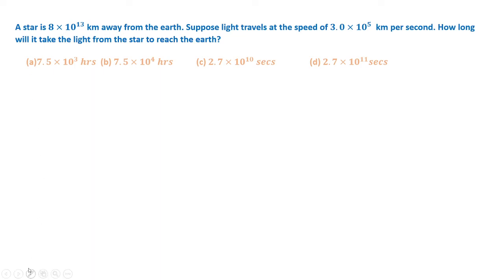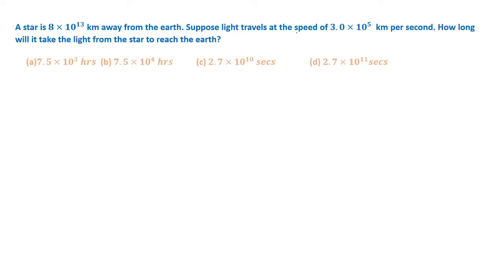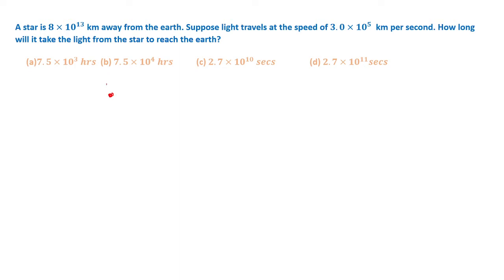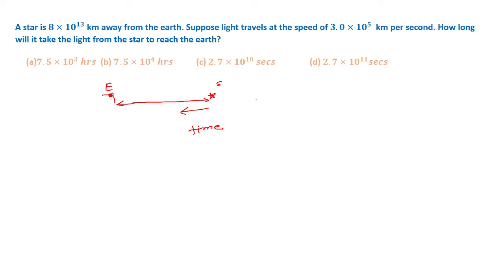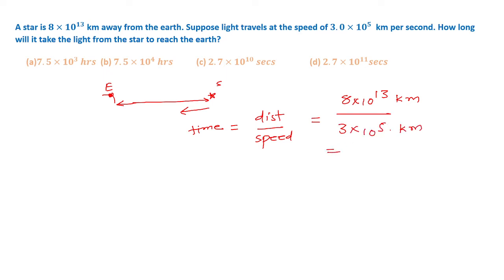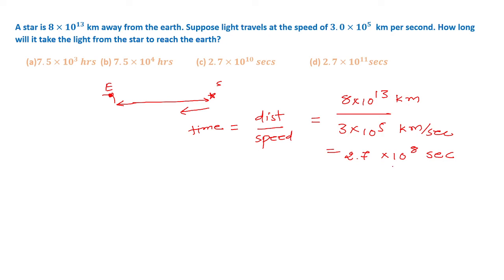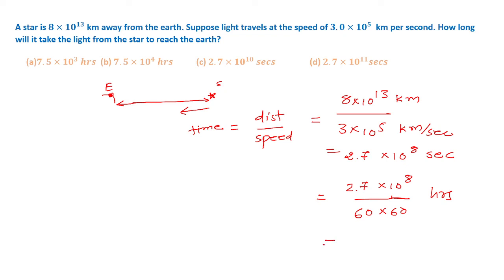A star is 8×10^13 km away from the earth. Suppose light travels at the speed of 3.0×10^13 km per s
A star is 8×10^13 km away from the earth. Suppose light travels at the speed of 3.0×10^13   km per second. How long will it take the light from the star to reach the earth?  || RS Agarwal quantitative aptitude full solution